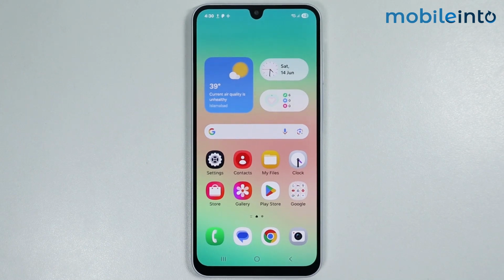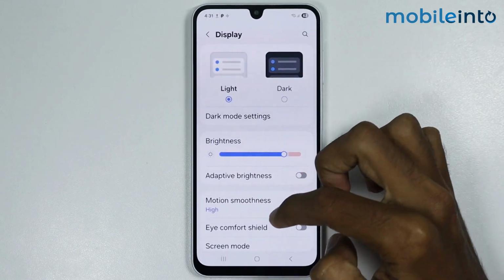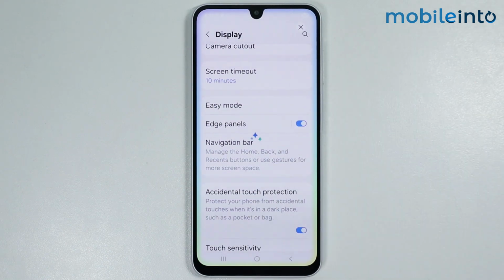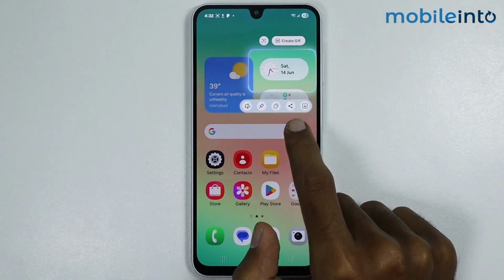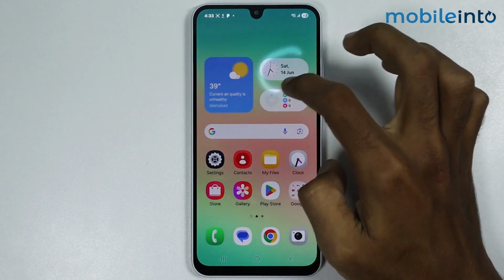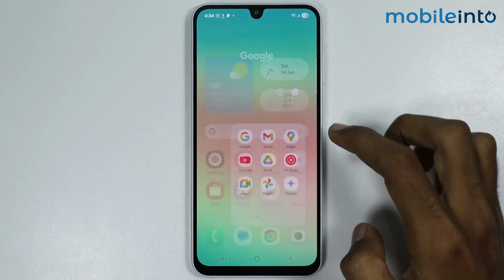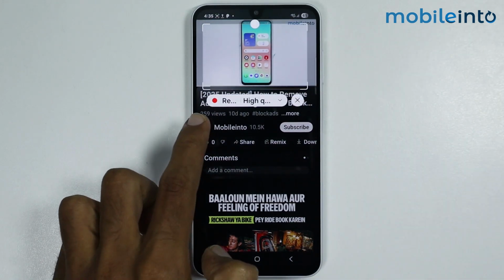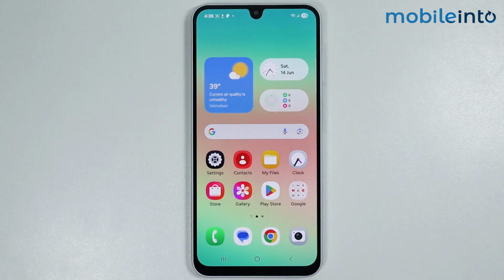How to Setup & Use AI Select on Samsung Phone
How you can enable ai select on samsung phone. If you want to get info of selected area or you want to find ai select settings on samsung phone, follow these steps.